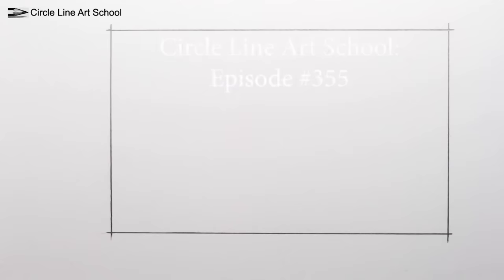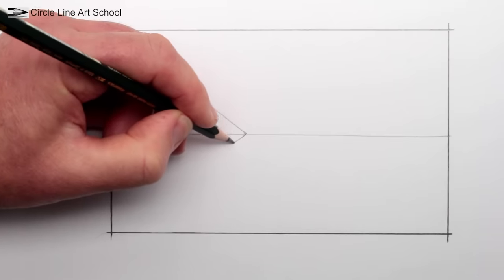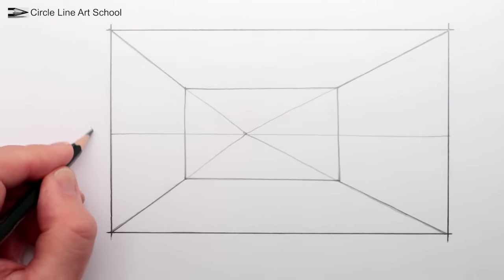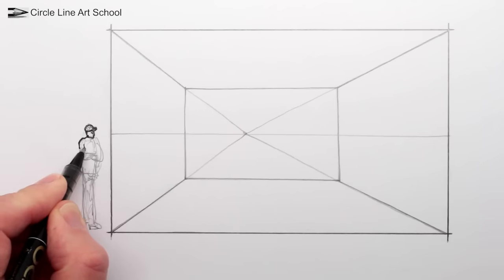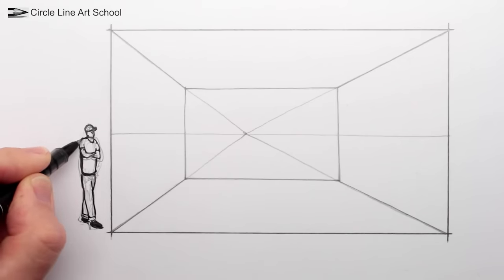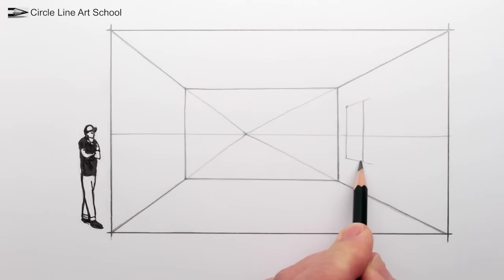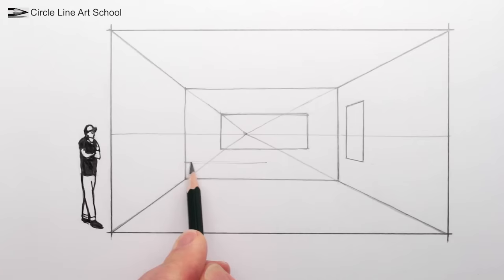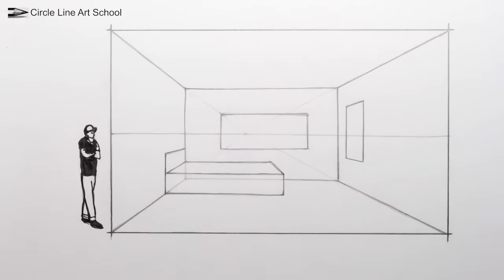How to Draw a Bedroom in 1-Point Perspective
Learn How to Draw a Room using 1--Point Perspective in this drawing tutorial for beginners.

Circle Line Art School Episode #355: How to Draw a Bedroom in One-Point Perspective: Draw a Room in Perspective for Beginners

Music used in this drawing tutorial:
Sunday Stroll by Huma- Huma

Tom McPherson

How to Draw a Room in Perspective for Beginners: Free online drawing tutorial from Circle Line Art School